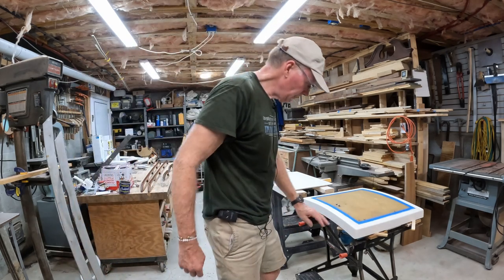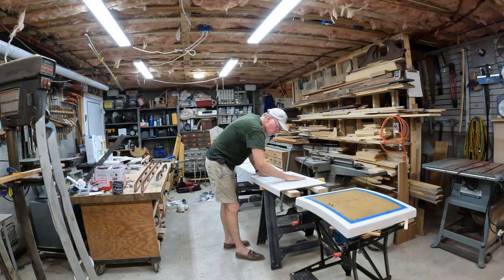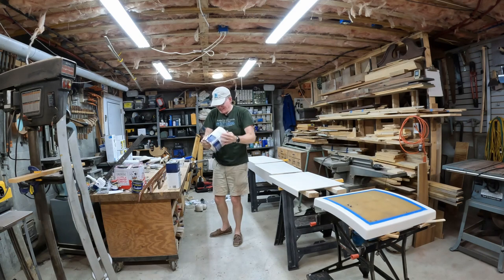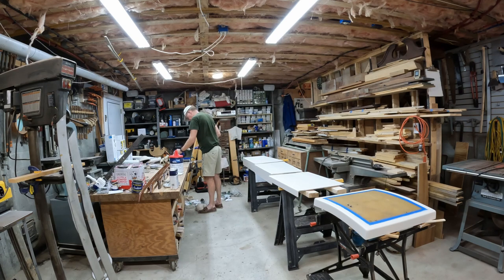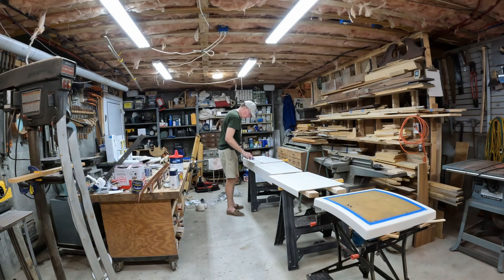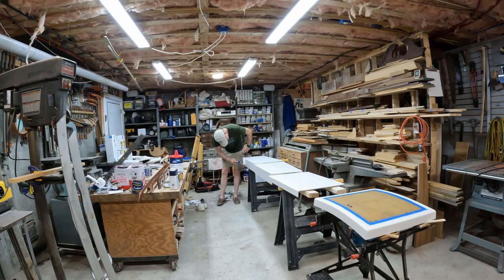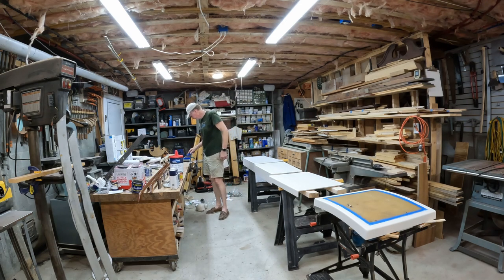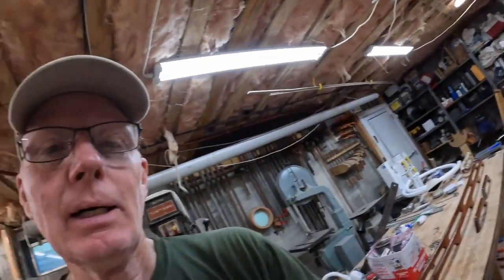36 painting cockpit hatches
I put the first finish coat of paint on the cockpit hatches and a final coat of finish on the exterior grab rails.